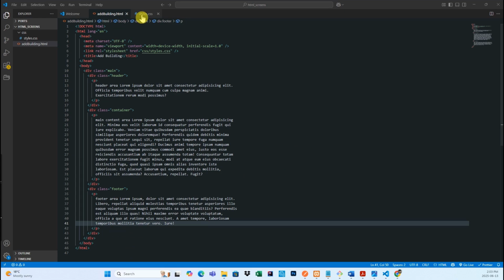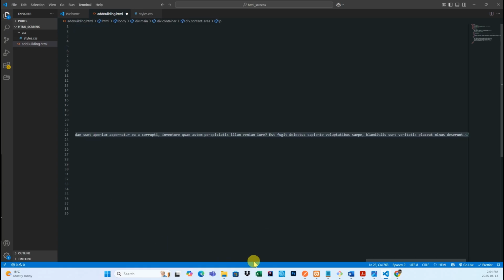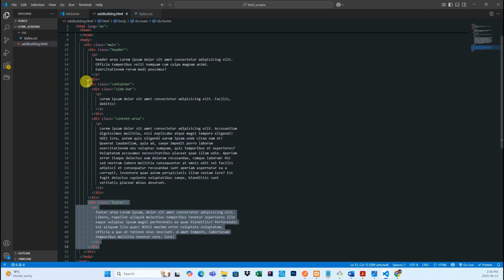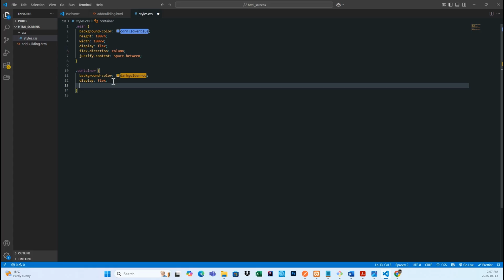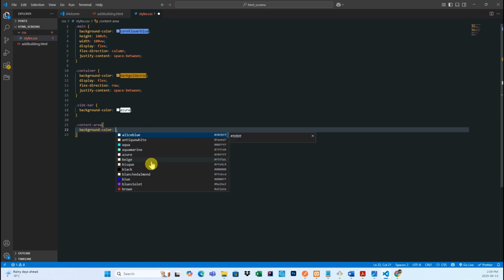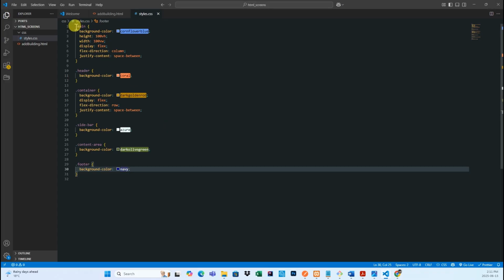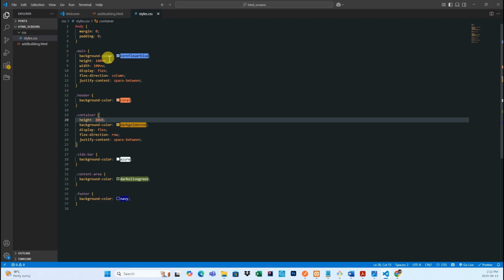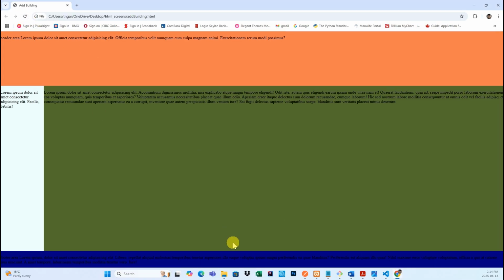Converting Wireframe to Web page with CSS Flexbox and CSS Grid - Demo 02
This is demo 02 of converting a wireframe to webpage using CSS Flexbox and CSS Grid techniques.